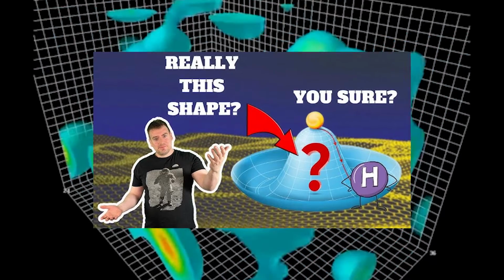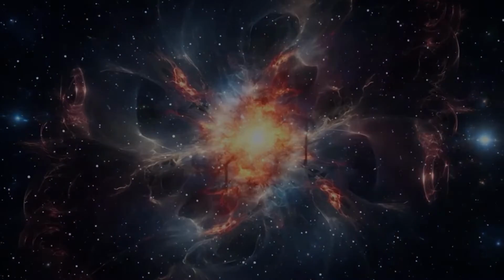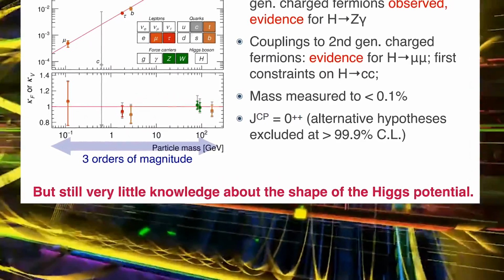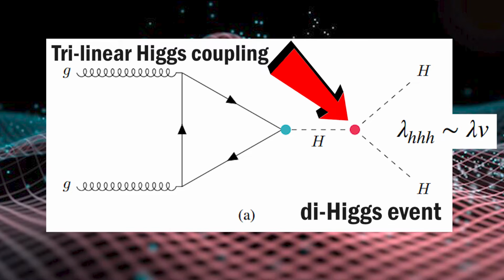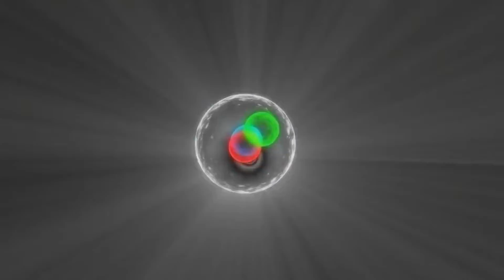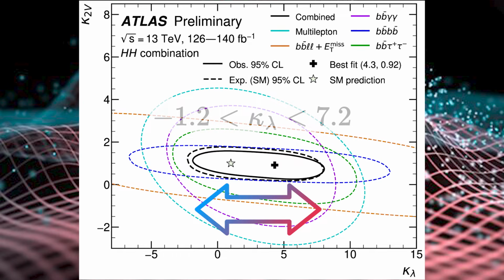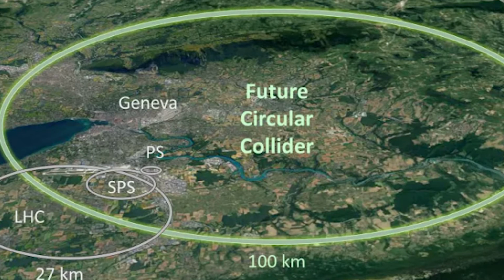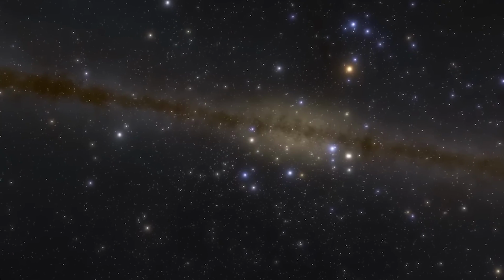Why We Need A New Particle Collider. Ep4 - How To Map the Higgs Potential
In this video series, I will introduce and explain one of the major reasons particle physicists want to build a larger, more powerful and more expensive particle collider: the mapping of the Higgs potential.

In this episode, we will explore how physicists can map the Higgs potential experimentally.

Time stamps:
00:00 Introduction
01:22 Recap of background material
06:38 How to map the Higgs potential experimentally
23:03 Current status and projection for LHC
27:40 The need for new colliders
32:53 Summary

The series will be broken down into digestible episodes:
ep0: Introduction to the series
ep1: The importance of the Higgs
ep2: What is the Higgs potential?
ep3: Why is mapping the Higgs potential so important?
ep4: How can we map the Higgs potential?
ep5: Why are new colliders needed and justified?
ep6: Summary and closing remarks